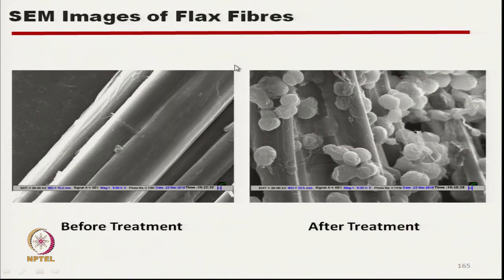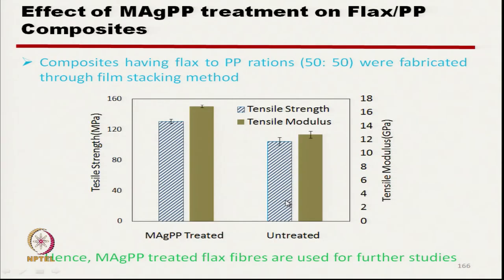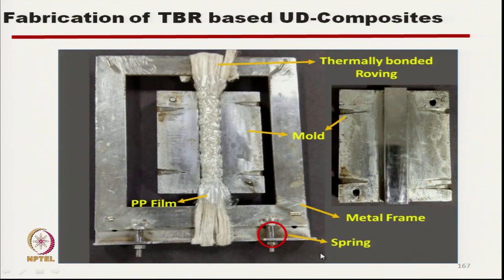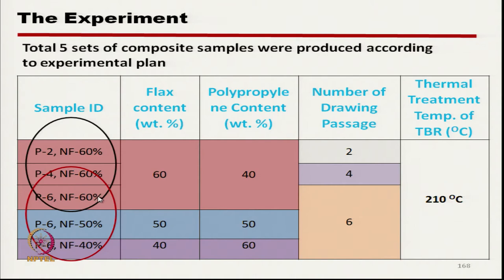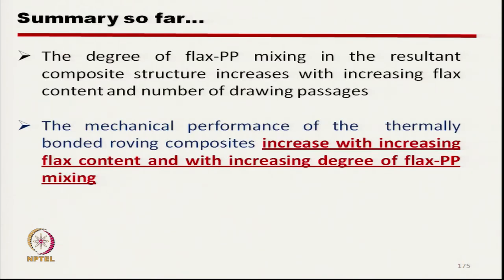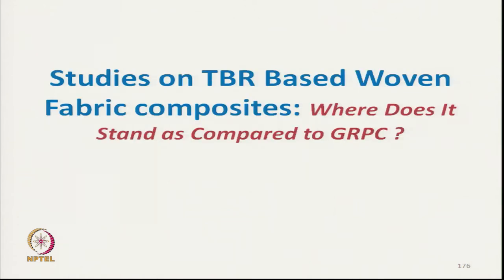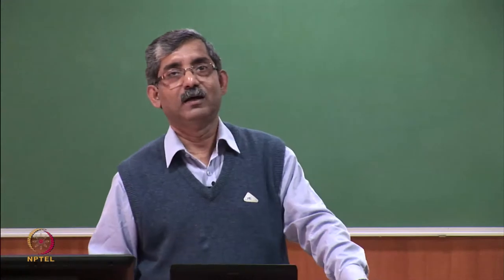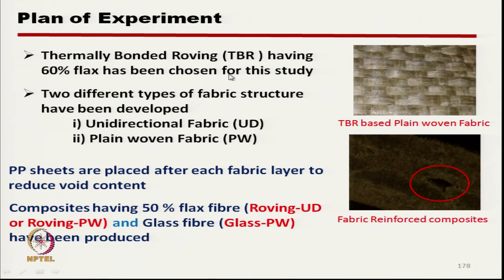Textile Reinforced Composites (Continue)